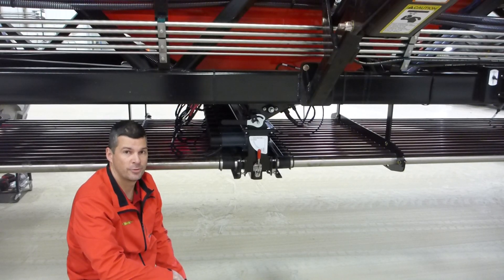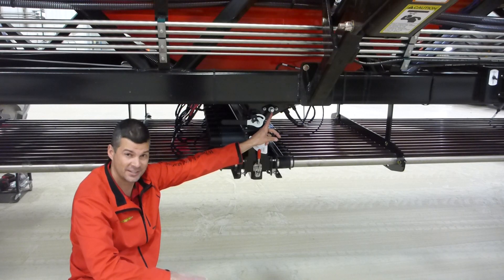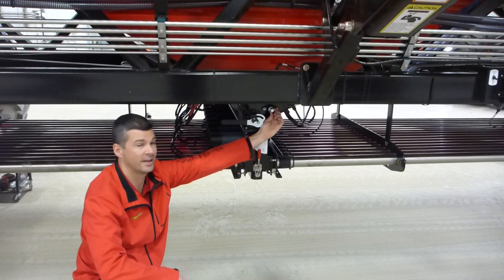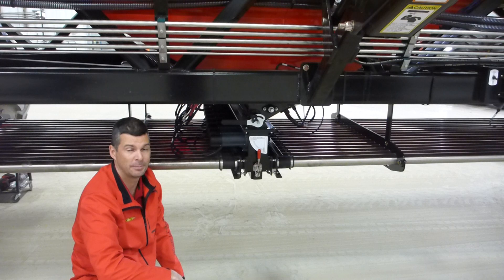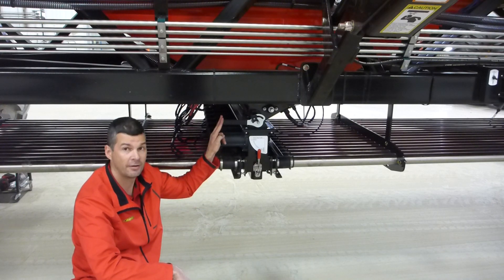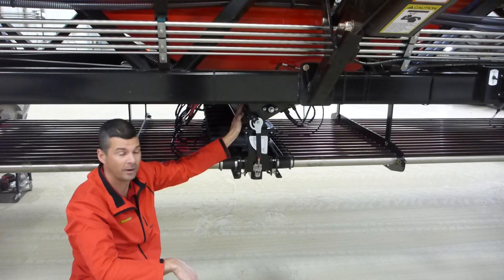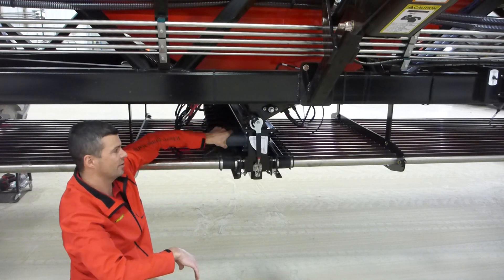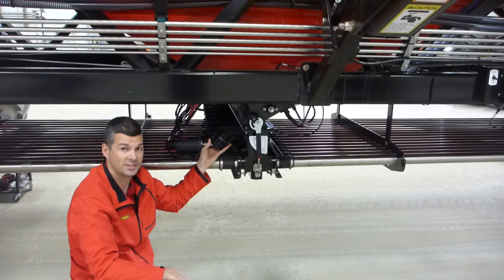Seed Hawk Seeder Tech Tips - Metering System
Philip Korczak discusses pre-seeding tips regarding the metering system on the iCon system